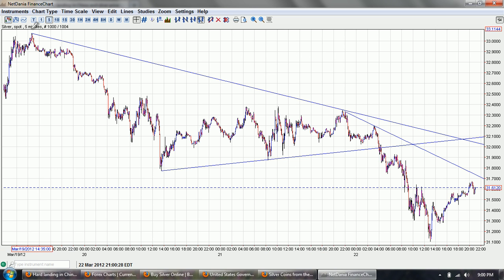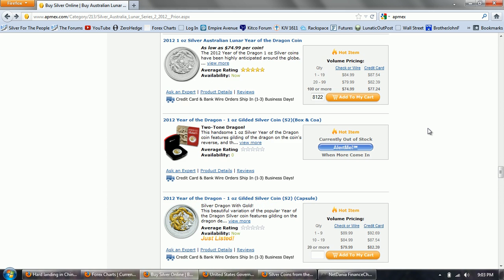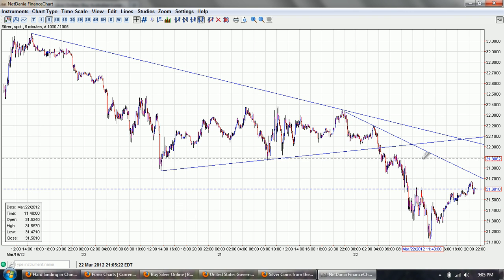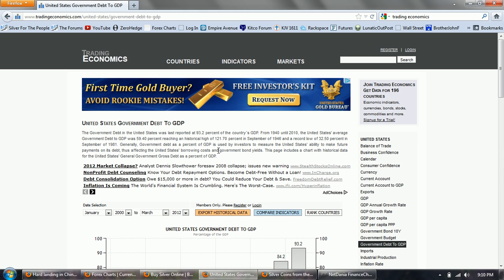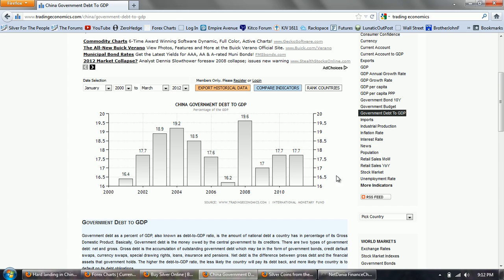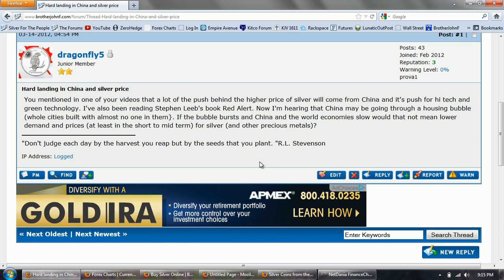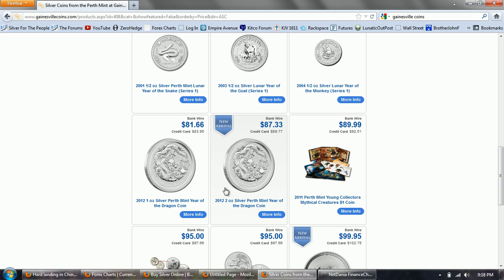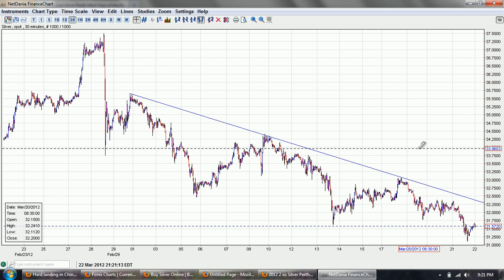Silver Update 3/22/12 China Bashers